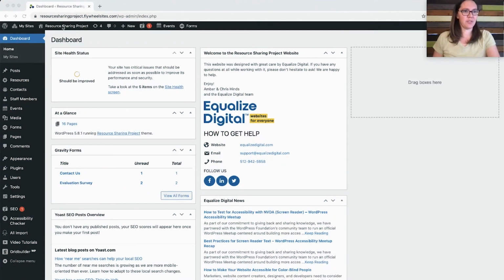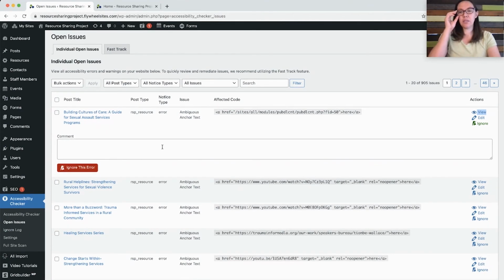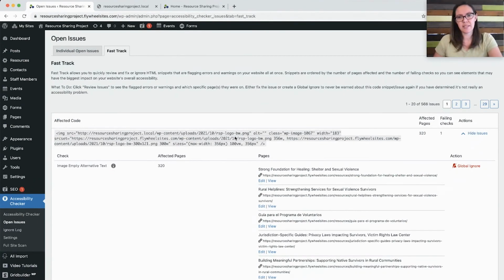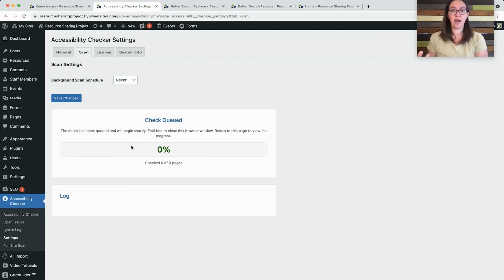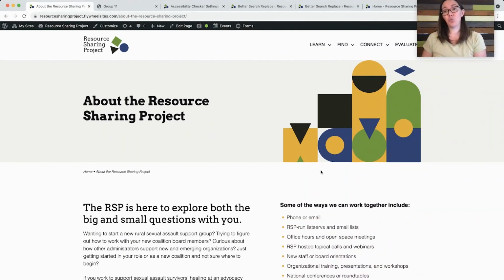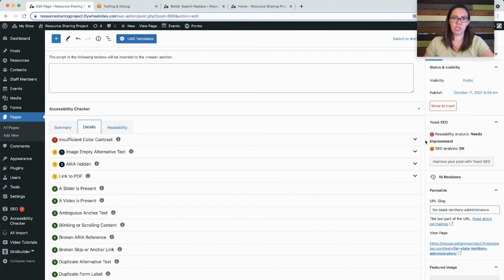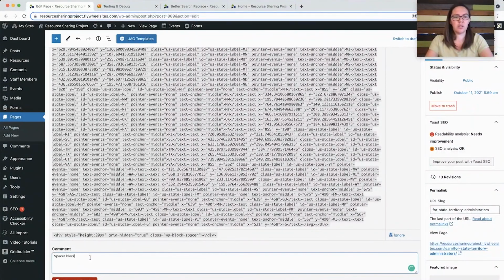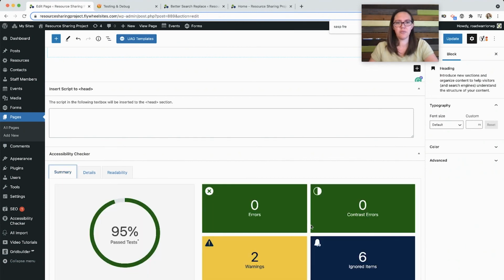How We Use Accessibility Checker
Amber Hinds, Founder & CEO, demoing Equalize Digital Accessibility Checker and discussing how they use it in their own website testing processes.